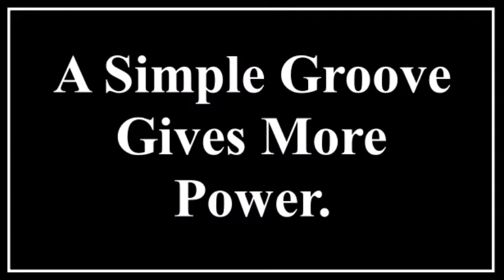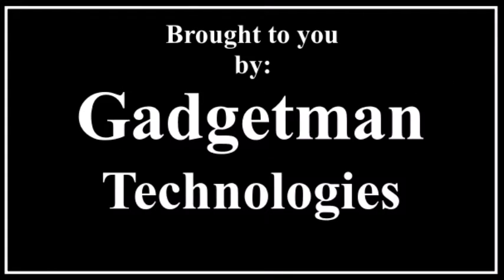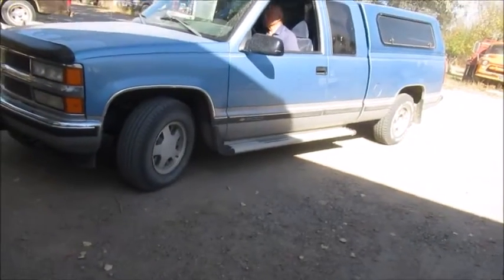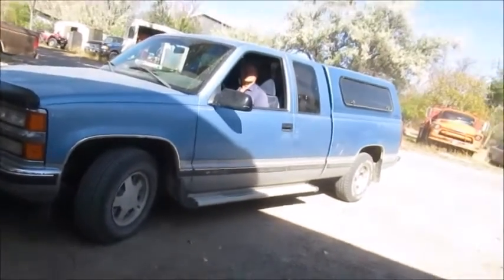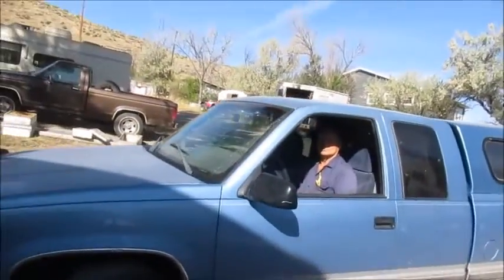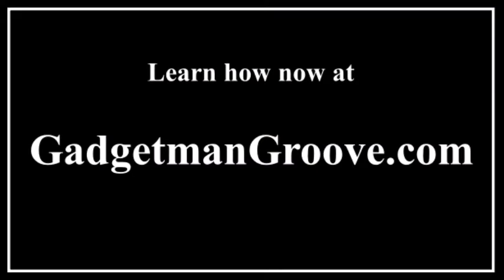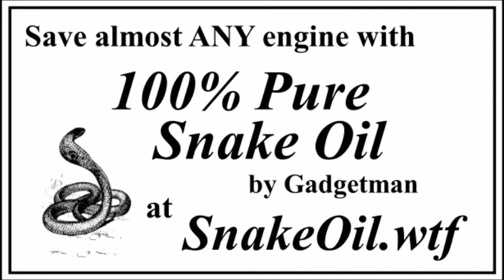How to get more power from any gasoline engine, without parts!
Legendary mechanic from Fort Benton, Montana I hired to do some deep engine work for me because he has the reputation of being the best mechanic in Choteau county. And he lived up to his reputation, so I thought I would show him  a little something new!

Do you want to get more out of YOUR fuel? Maybe even learn how to do that for your friends and family? EVERY DAY.

With this true advancement in gasoline engine technology, we make a small adjustment in a single part that all gasoline engines share and make HUGE changes in your fuel efficiency!

Thousands of customers agree. "It's AMAZING!!!"

and get YOURSELF "Groovy, Baby!"

Also make sure to have a look at our famous nanotech anti-friction engine oil additives called SnakeOil ! Combine this with the groove, and you will be amazed !